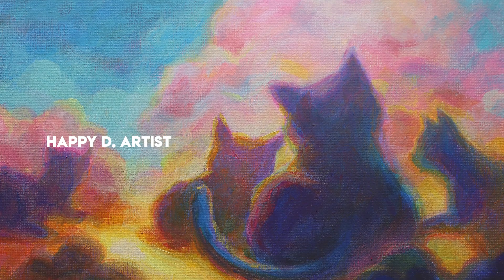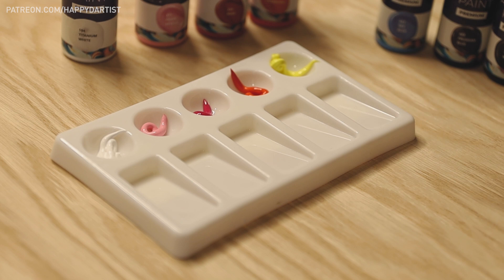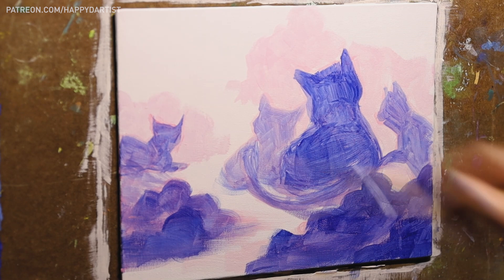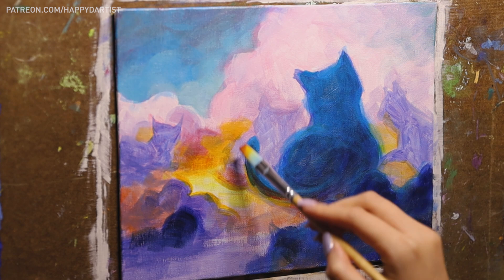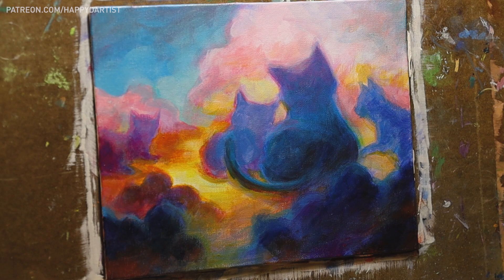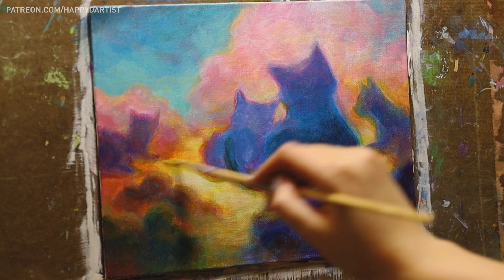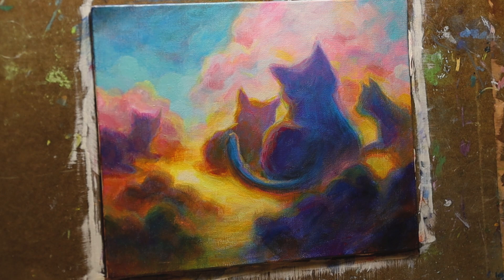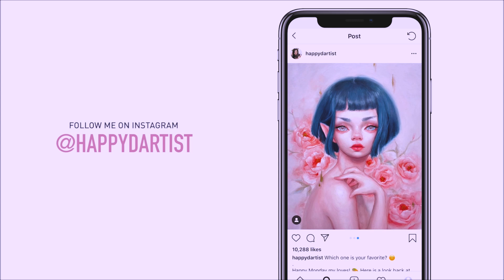"Meowy Night" Cat Painting 🐱 (ft. ArtKey acrylics!)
▶ ARTKEY ACRYLICS (set of 24 colors)
▶ ARTKEY CANAS PANELS
▶ ARTKEY STORE

Hello everyone, today's painting timelapse is a unique one because I'll be diverting from my usual oil paintings and using acrylics instead! Today I am reviewing and demoing some fantastic art supplies from ARTKEY: a set of 24 acrylic paints and a set of canvas panels. This painting turned out to be so much fun and of course I had to feature cats as the theme! 😁

Happy